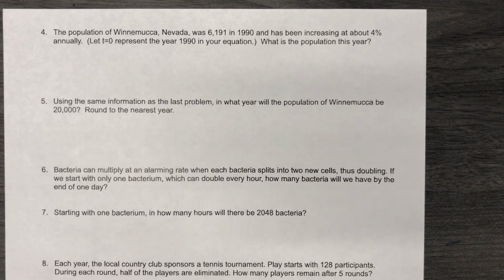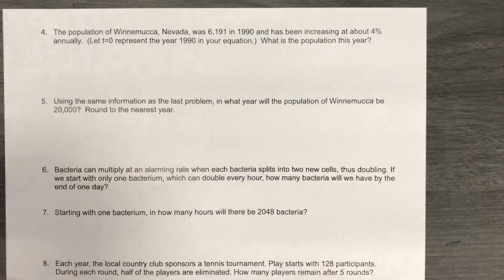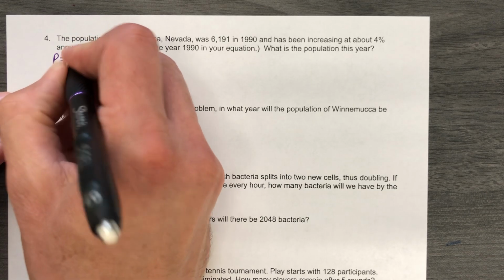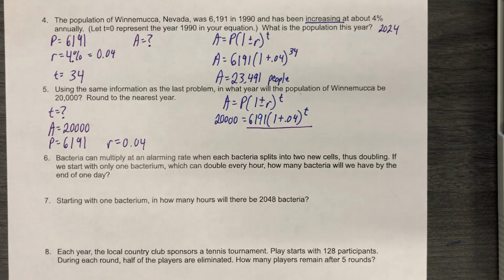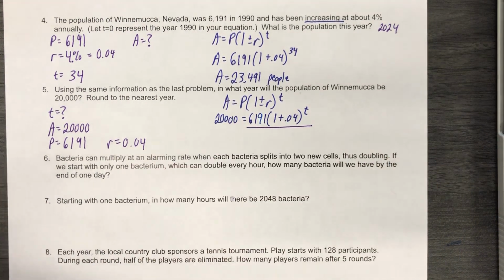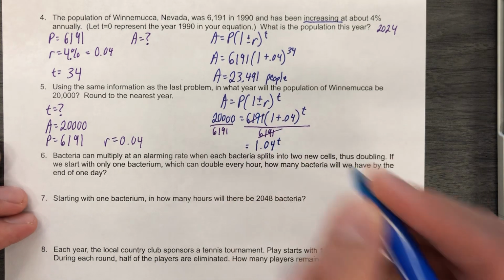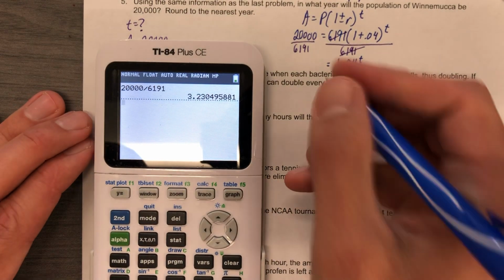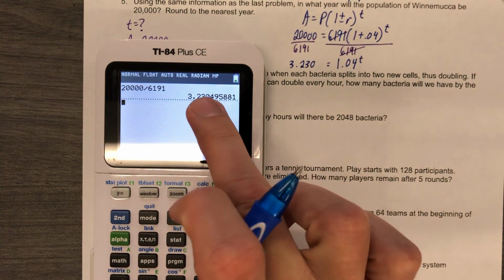Exponential Word Problems, Part 4